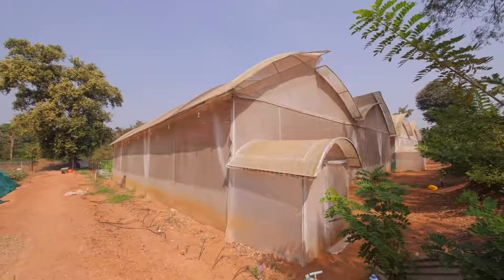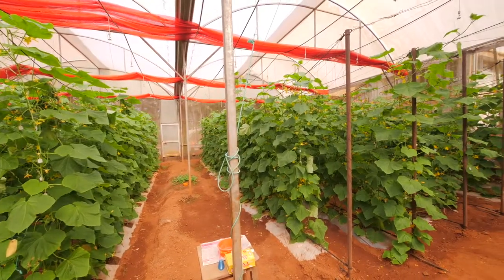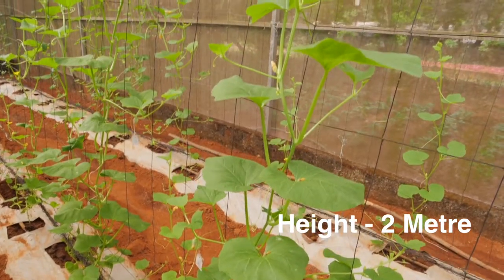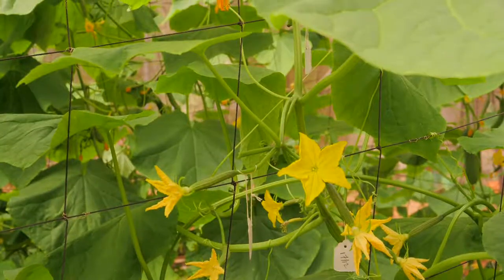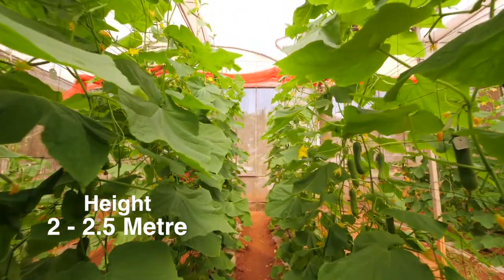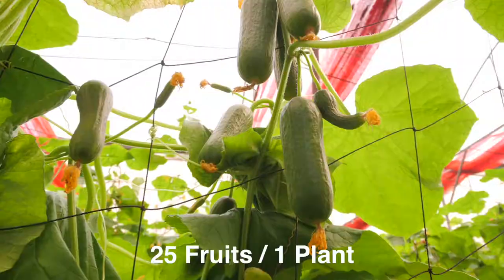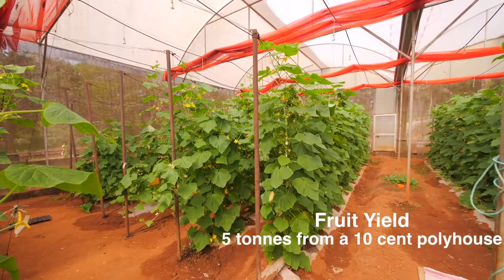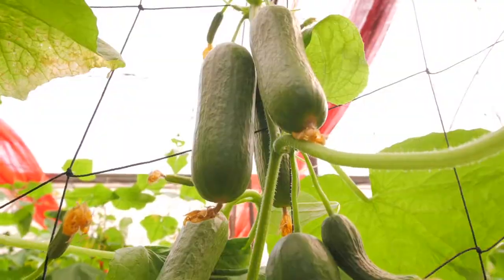KPCH 1 Salad Cucumber Hybrid Suitable for Polyhouse Cultivation